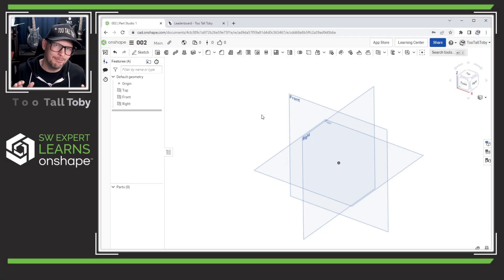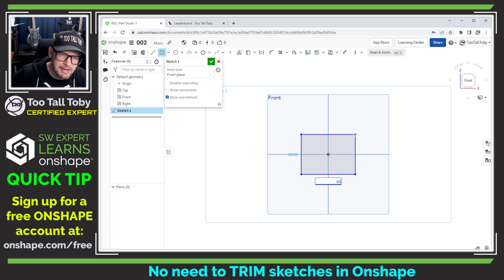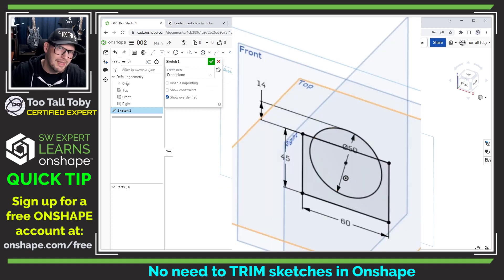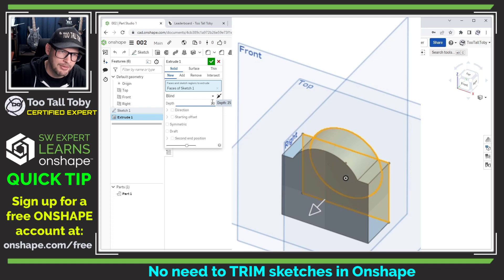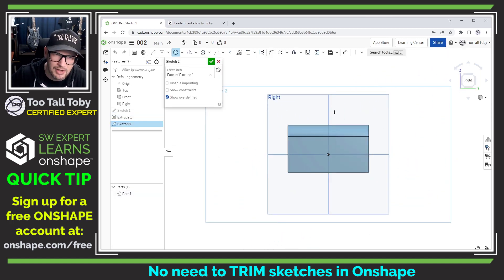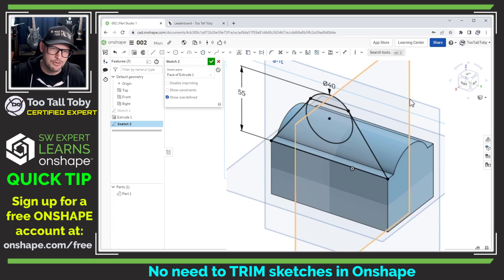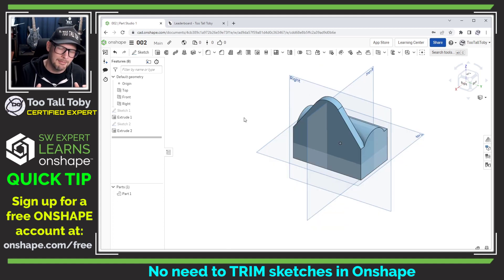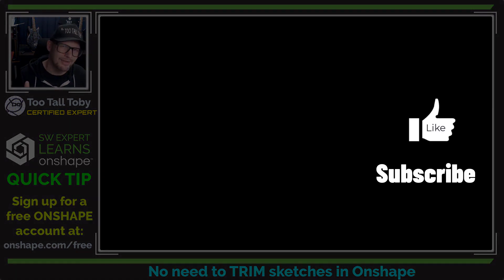No Need to Trim Sketches in Onshape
Whenever we create sketch geometry in Onshape, we can save time by learning how the Onshape extrude command will default to use the outer most perimeter of the sketch geometry.  This means that in most scenarios, we don't need to TRIM our sketches in Onshape to get them ready to be extruded!